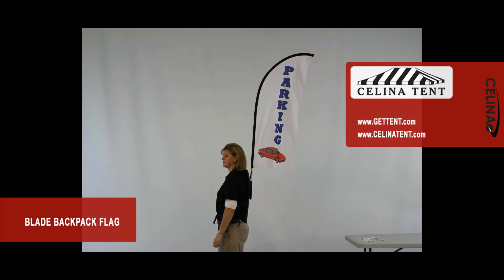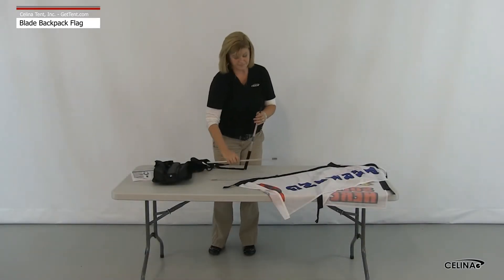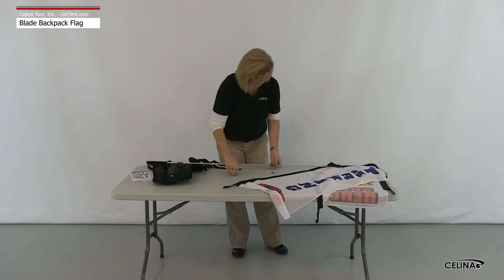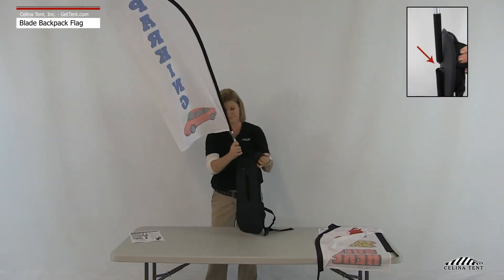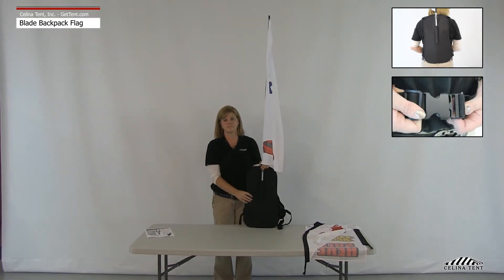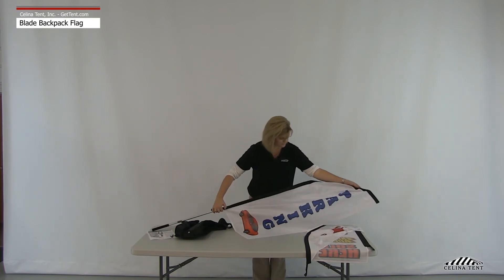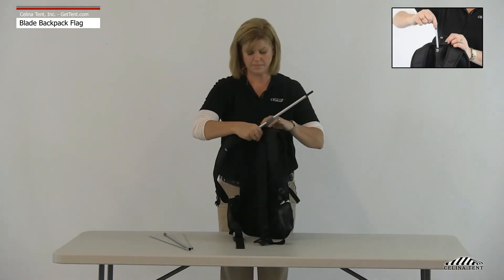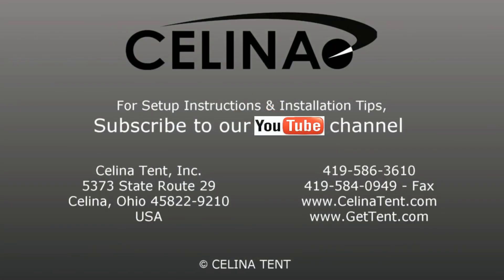Mobile Marketing Backpack Flag - Blade Flag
Backpack Flags

Celina's Flag Backpack has taken advertising to a whole new level, by redefining mobile advertising and product branding. Our innovative unique design is perfect for instant, portable indoor/outdoor signage. Simply put it on and get your message out to the people. Whether you have only one unit, or an entire fleet of individuals, the Flag Backpack will garner the attention you desire.

This backpack flag holds a double-sided banner or flag so your advertisements are visible from multiple angles. Be creative and print different messages or slogans on either side of the banner. Each banner display, backpack flag comes with a retractable aluminum pole built into the unit with a carbon fiber post attached to its inside. There is also a pocket on its backside intended to hold promotional supplies for your convenience.

    Perfect for tradeshows, sporting events, concerts, business promotions, restaurants, etc...
    Dye sublimation banners on polyester fabric.
    Includes heavy duty lightweight backpack & aluminum banner frame with carry bag.
    Backpack contains a concealed pocket for brochures & water bottle storage.
    Eye-catching appearance is unlike any other portable promotional item.

Questions?